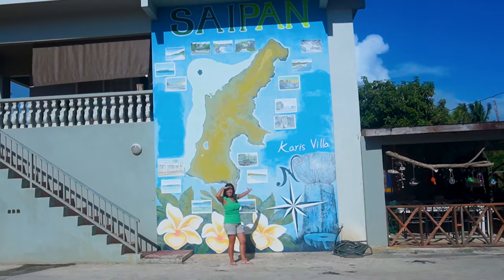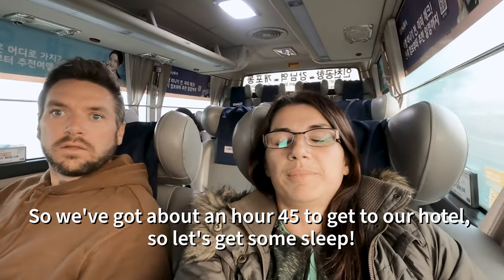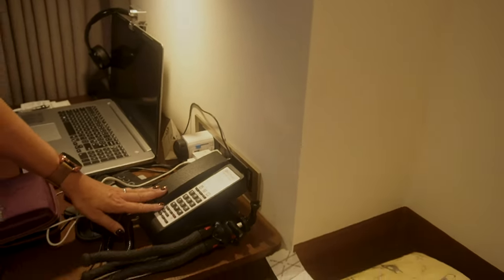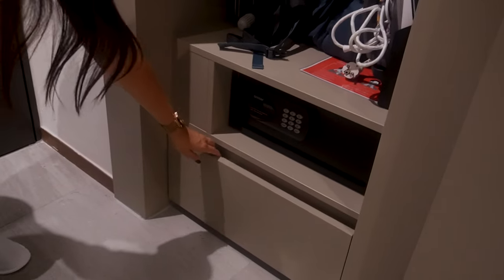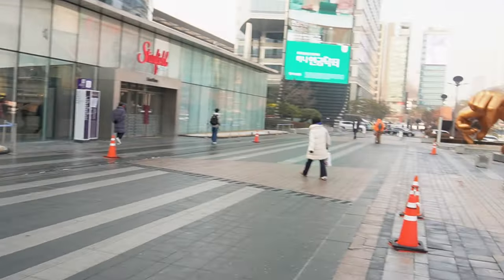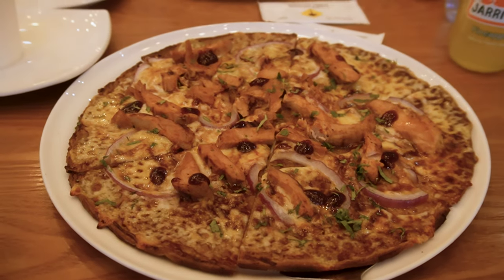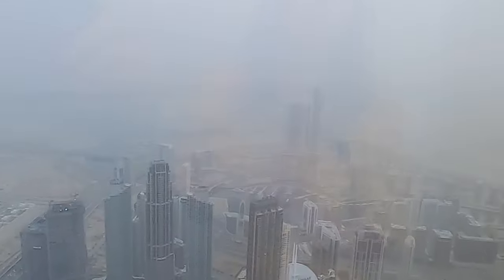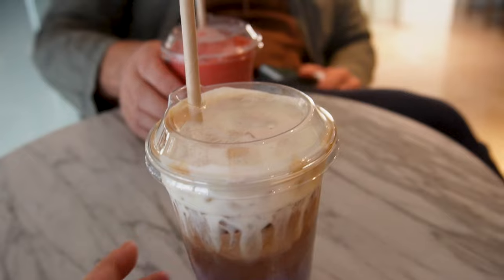Top Tips for Seoul 2024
In this video, we've just touched down in Seoul, the capital of South Korea and we're sharing our top tips for a smooth arrival, where to stay and what to visit it Seoul, South Korea.